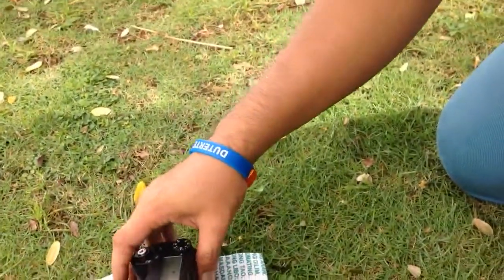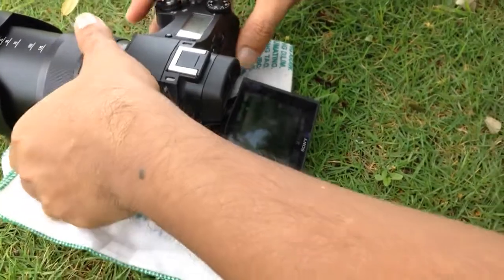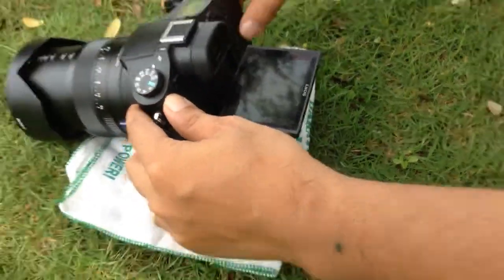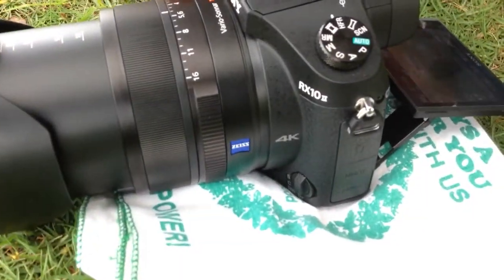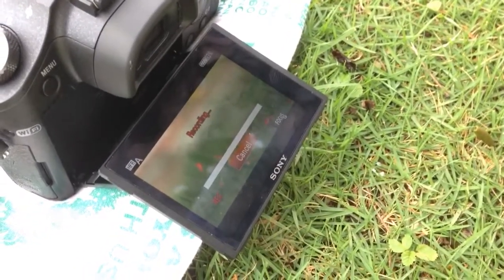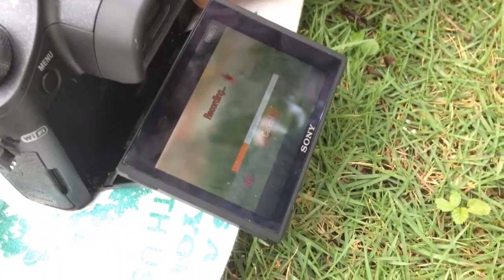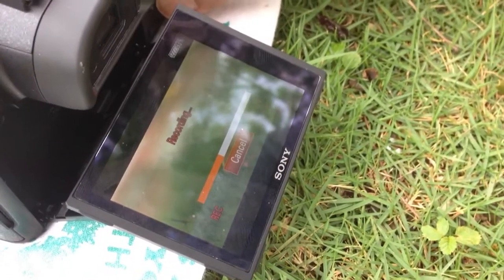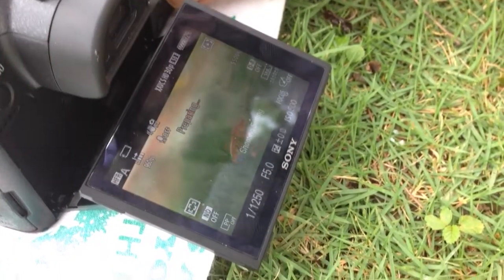Sony RX10 III Slow motion in wedding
Sony today announced the RX10 III, a compact camera with a powerful 24-600mm ... And here's some sample 960fps slow motion video